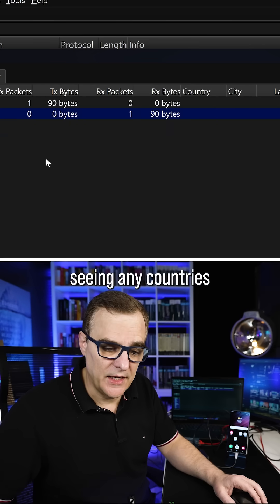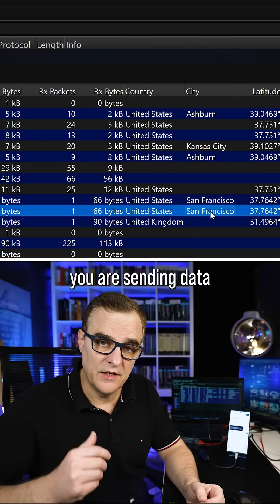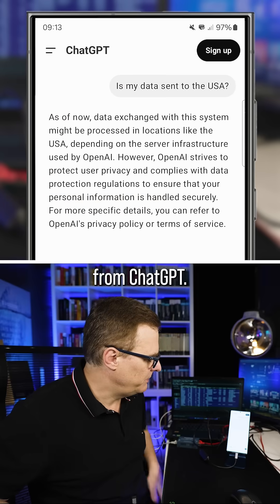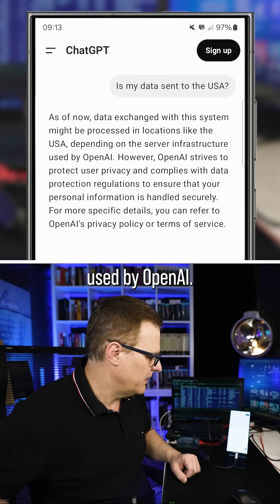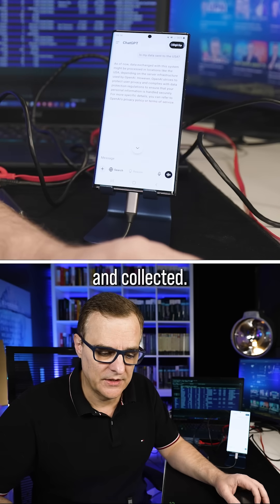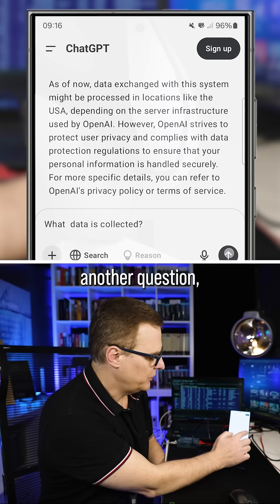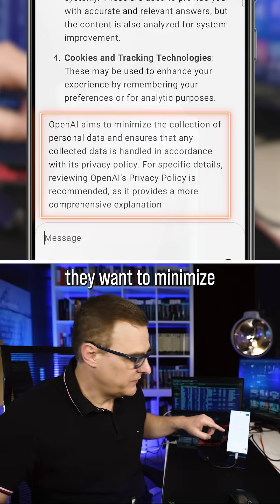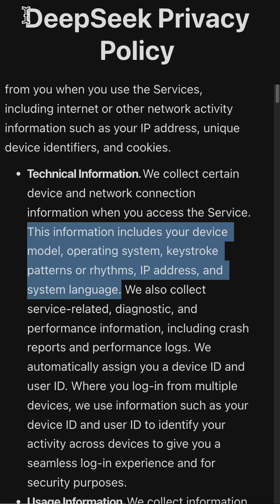They're collecting your data